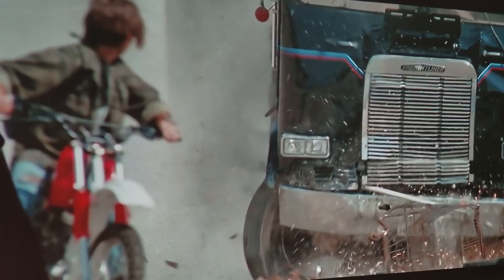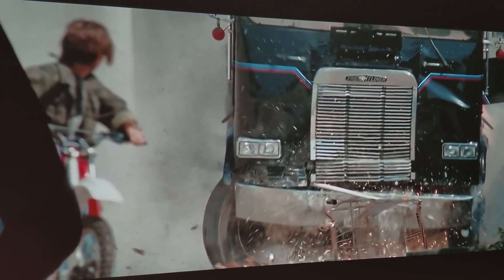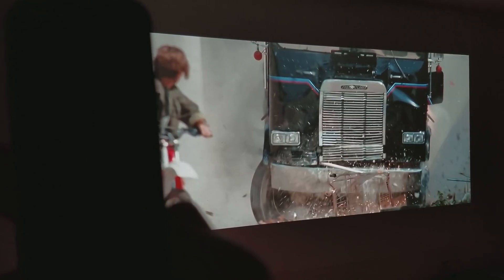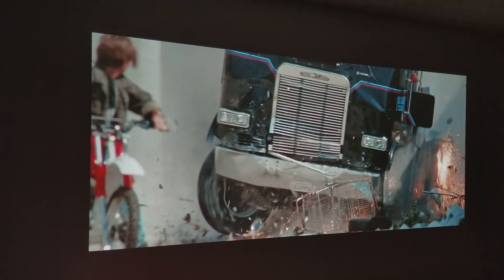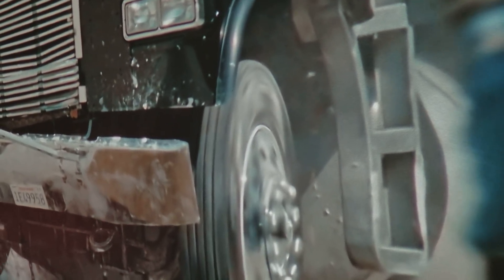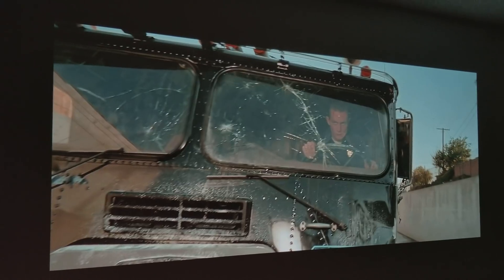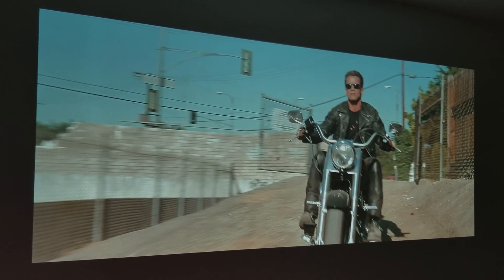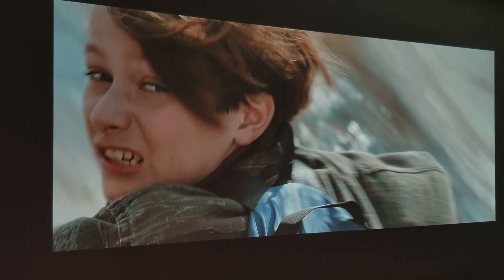4K UHD HDR Projector : Size Does Matter for 8.3 Million Pixels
A Short brief Video on why size does matters on 3840x2160 pixels Projectors .